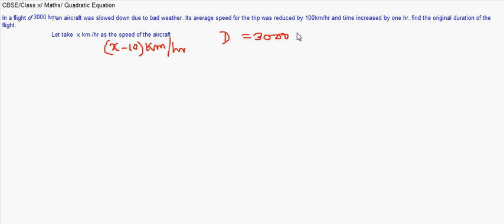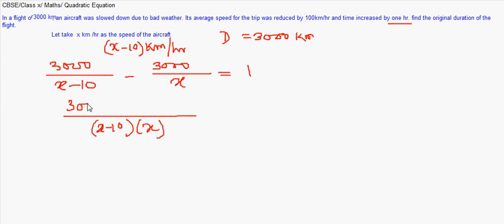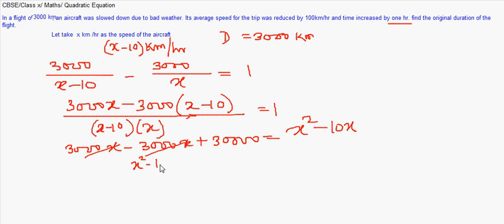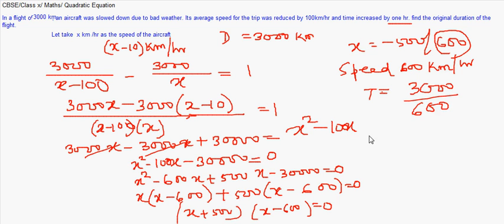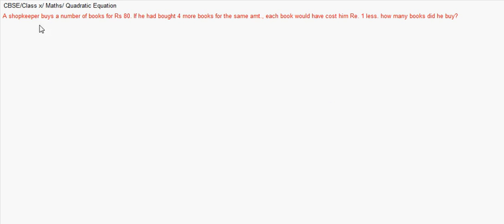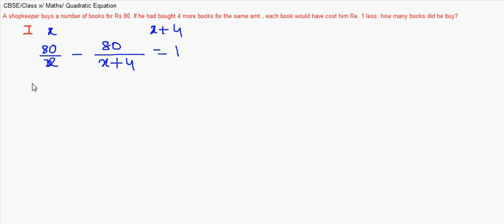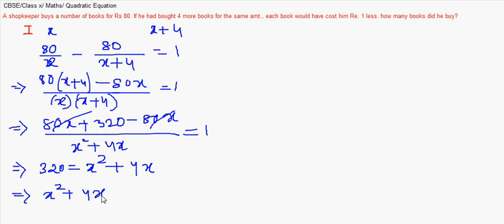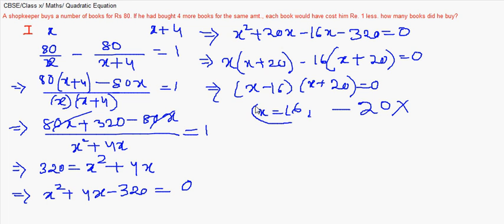eTuitions CBSE Class X Quadratic Equations 07